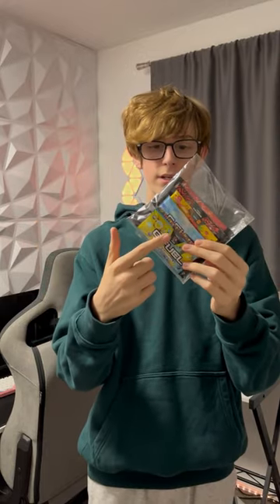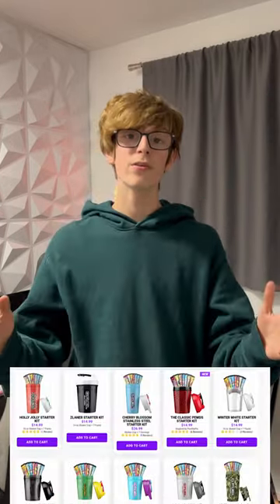New To G Fuel Watch This Video!